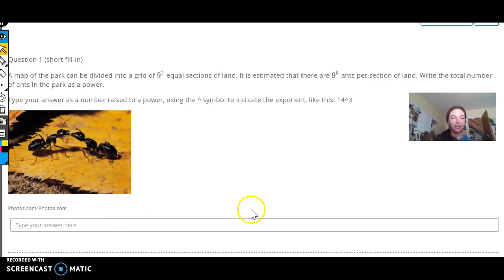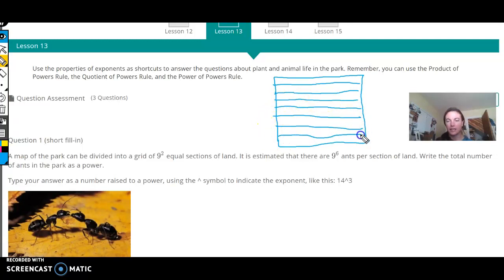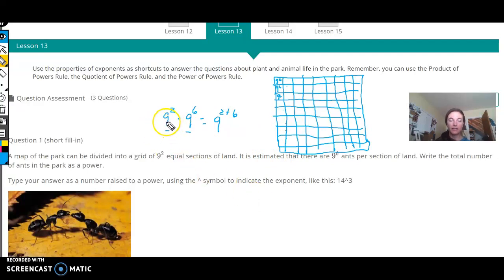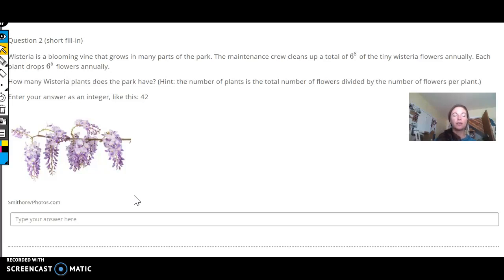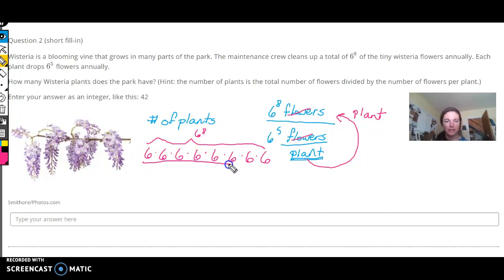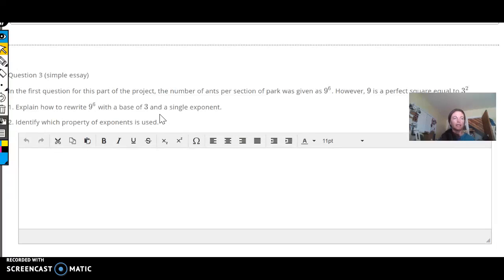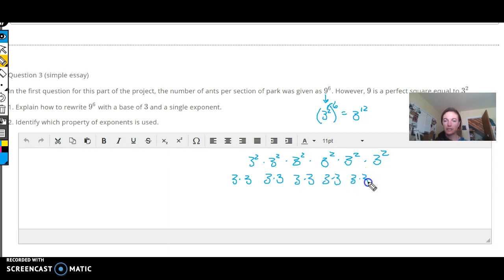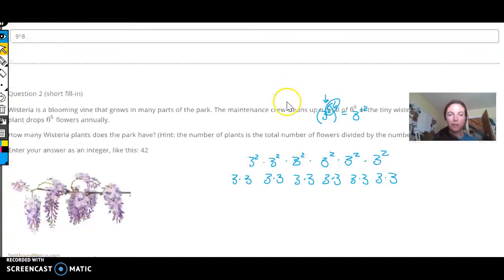Pre-Algebra Project 3 Lesson 13